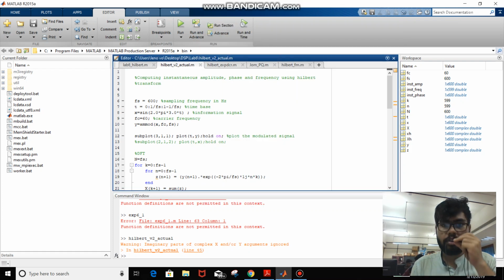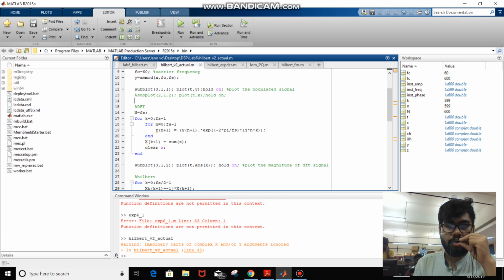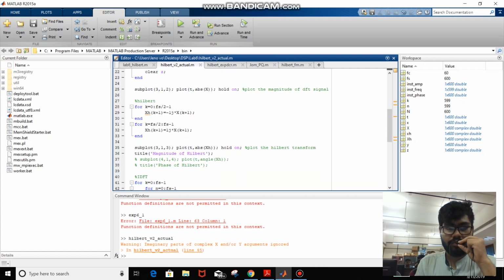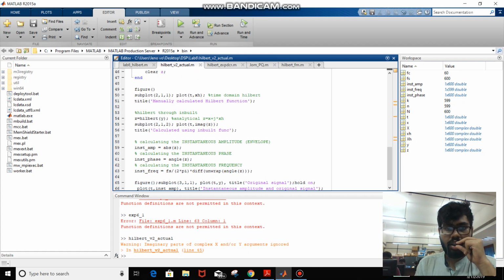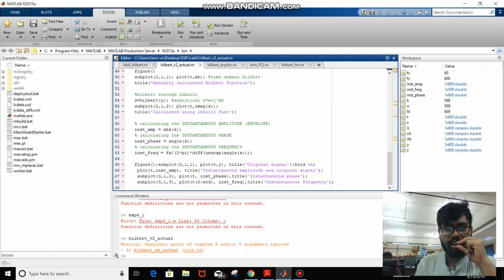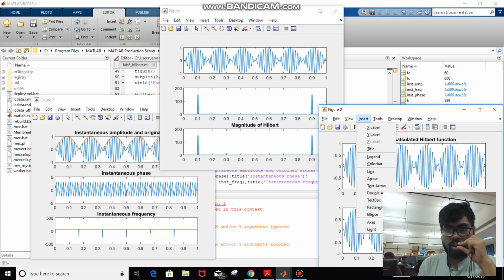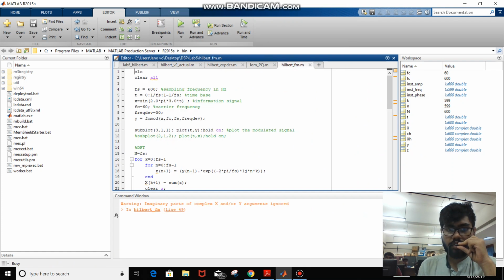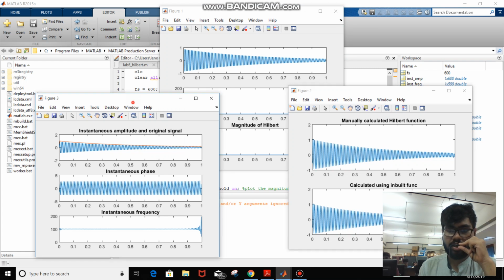16EC01031 EXP6 hilbert